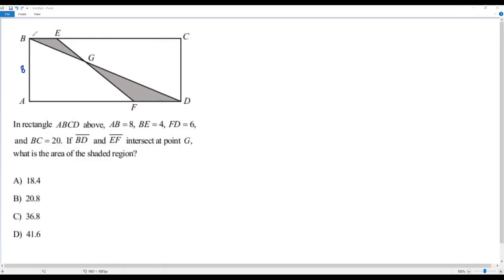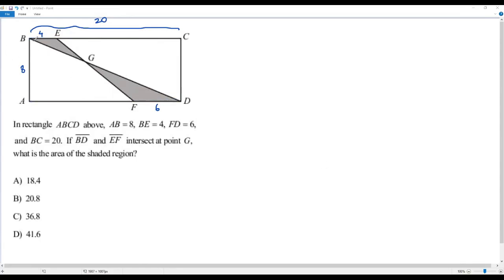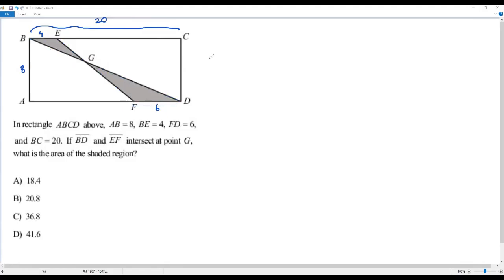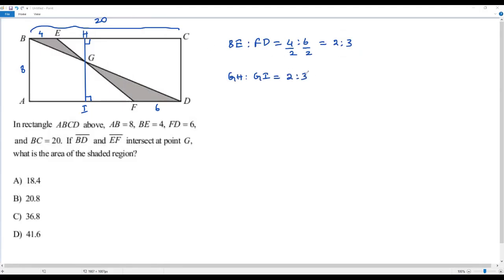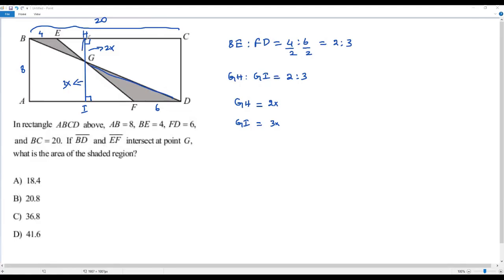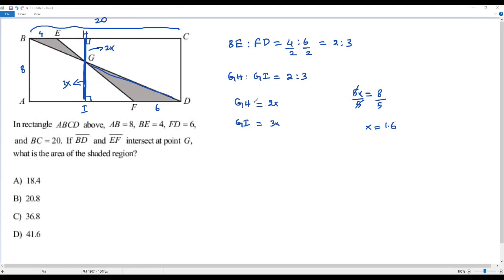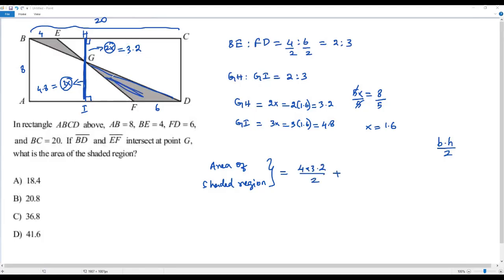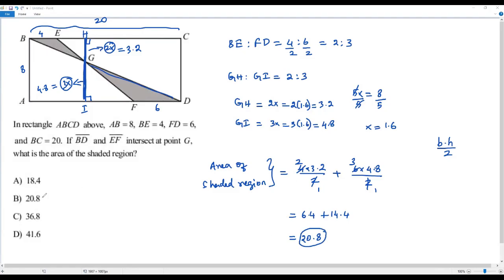SAT Math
In the rectangle ABCD above, AB = 8, BE = 4, FD = 6, and BC = 20. If BD and EF intersect at point G, What is the area of the shaded region?

A)  18.4
B)  20.8
C)  36.8
D)  41.6